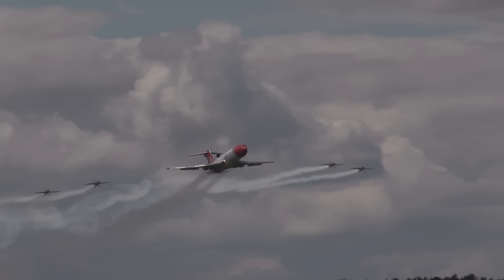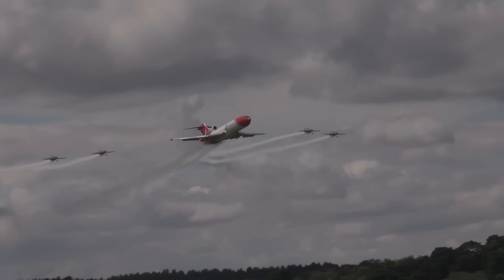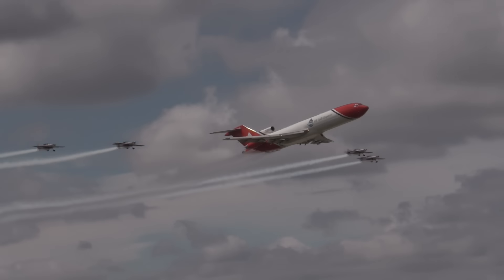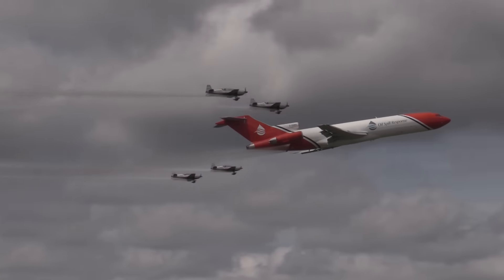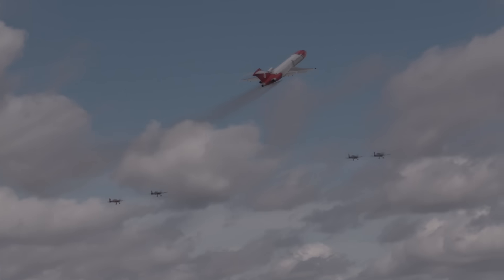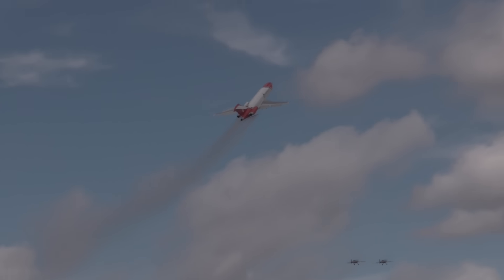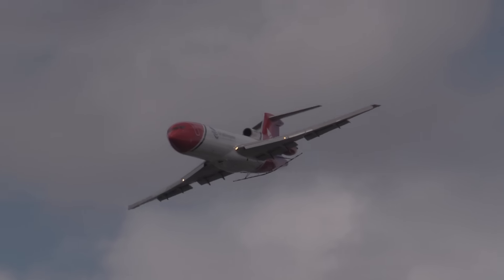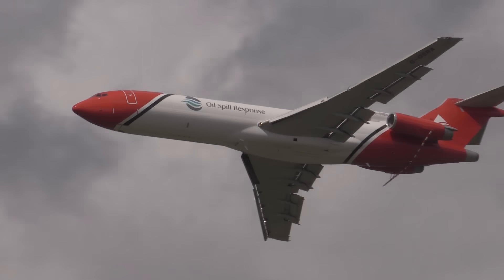Boeing 727-200 - Low, Slow & Spraying with Friends, Farnborough 2016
The oil spill response Boeing 727-200 in formation with the Blades aerobatic team at Farnborough Airshow 2016, whilst simulating dispersant spraying from the spray bar.